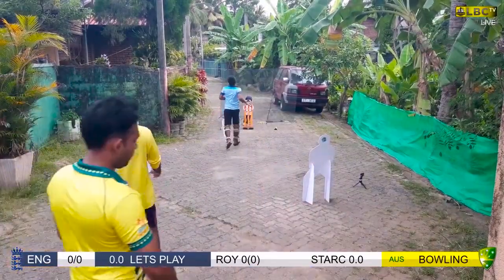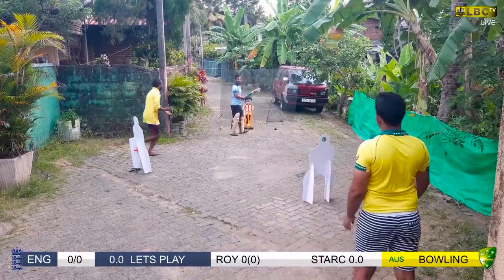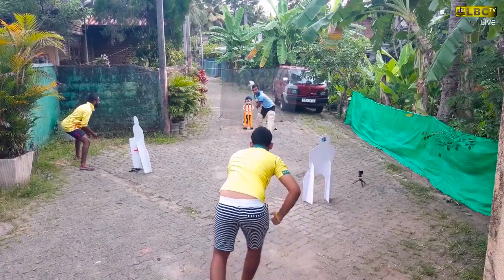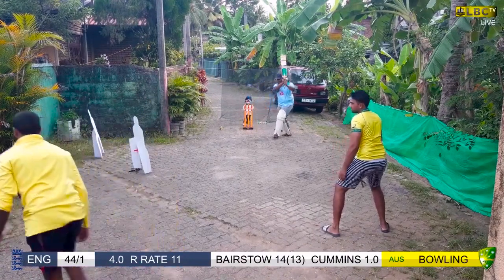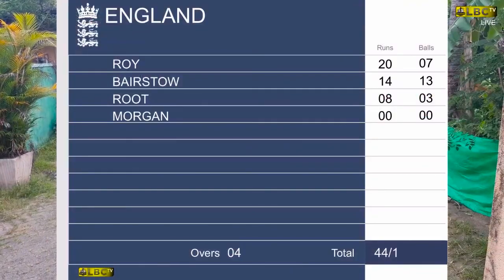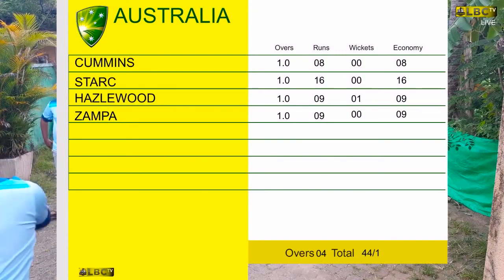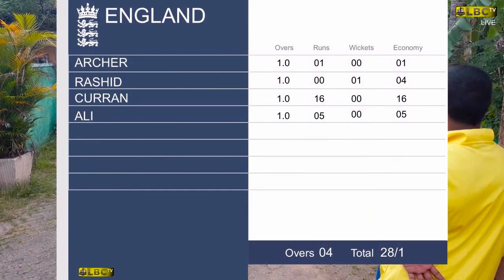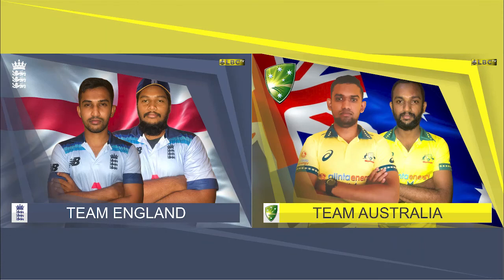AUSTRALI VS ENGLAND 2ND ODI | WILL WORLD CHAMPIONS BE ABLE TO MAKE A STRONG COMEBACK??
After their brutal defeat, will world champions be able to make a strong comeback??

Watch match highlights of the 2nd ODI between England and Australia at the Emirates Old Trafford.

Hello and welcome to all our backyard cricket fans from all around the world.

Hello and welcome to all our backyard cricket fans from all around the world. Here we are going to witness very first international cricket tour just after the lock down.

Australia tour of India 2020

Match - Secound Gillette ODI match India vs Australia
Venue - Eden Gardens, Kolkata,India.

Do you want to watch other matches of last  series ?

Thanks for the watching and we will see you from the our final match of this series.

We would like to invite you to subscribe for our channel and help us to grow as we all love in game of cricket so follow us on other social media using below links.